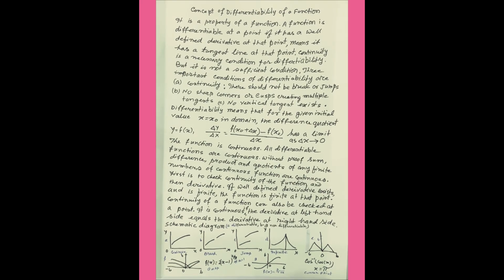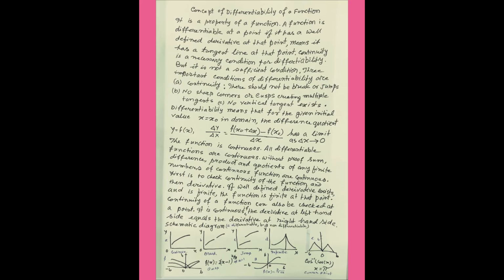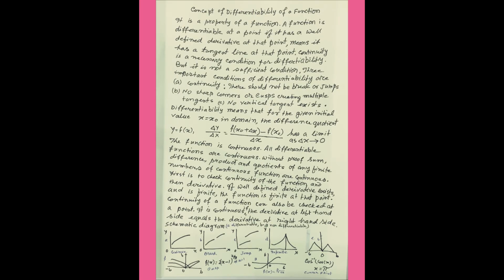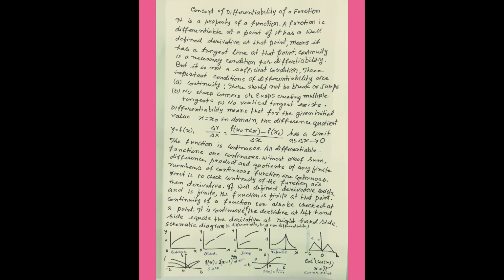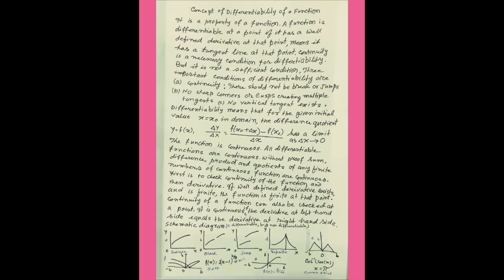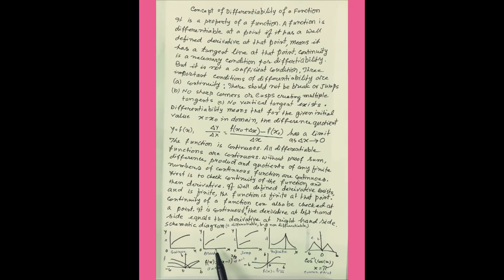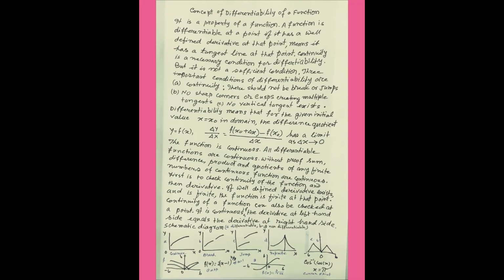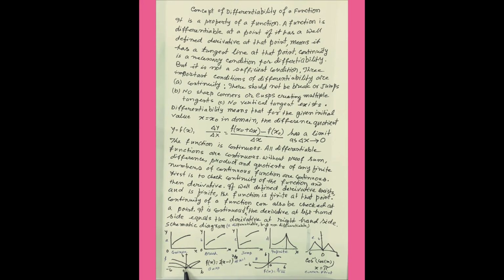CONCEPT OF DIFFERENTIABILITY OF A FUNCTION